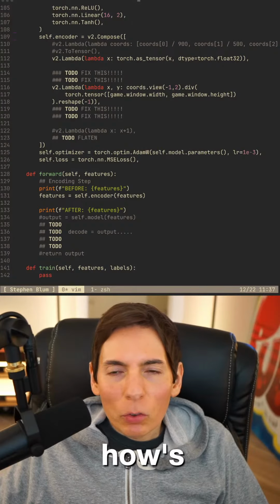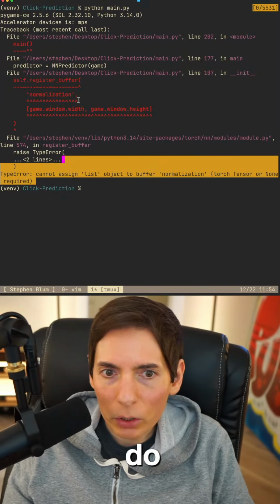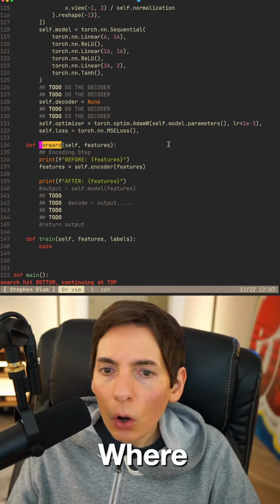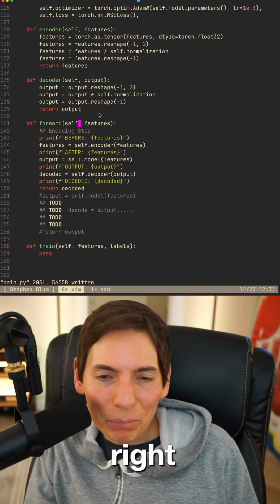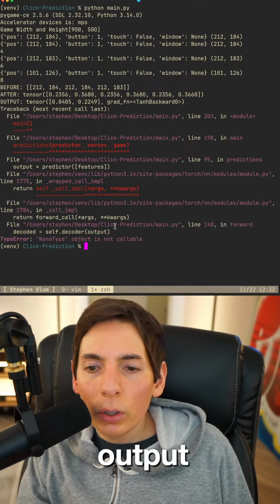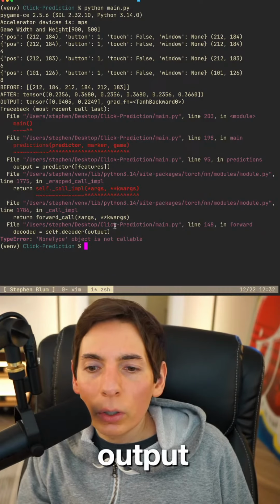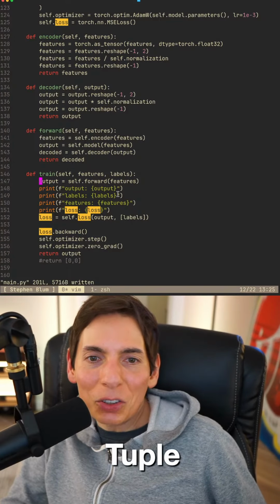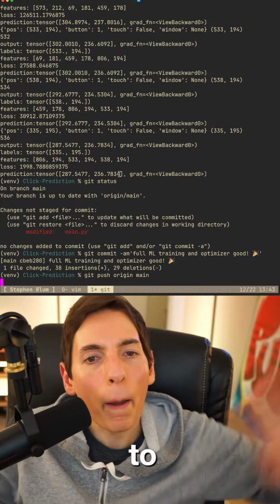AI Predict User Clicks